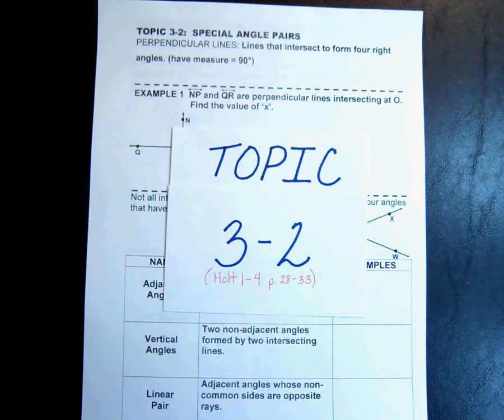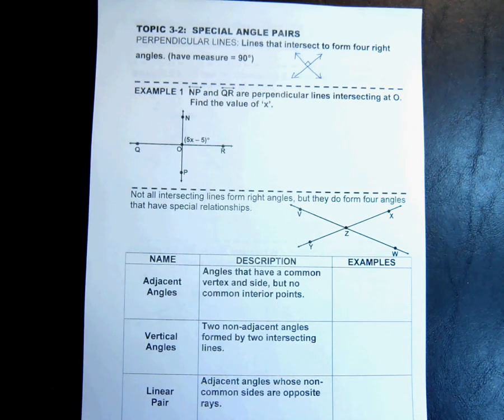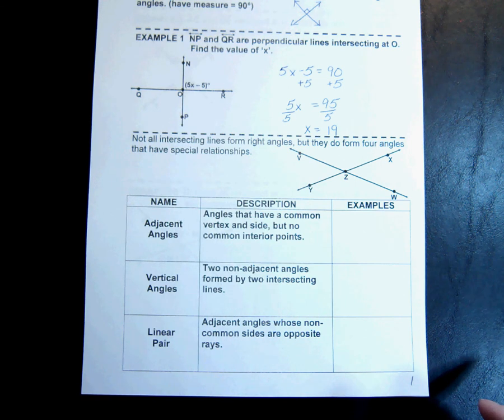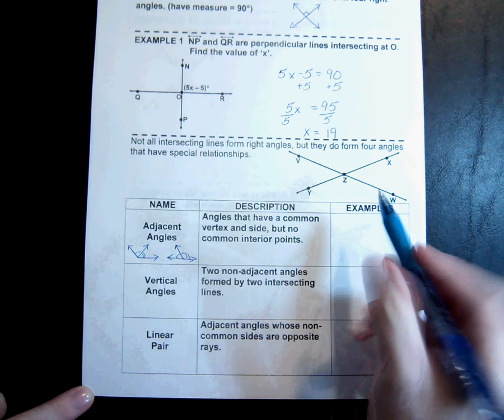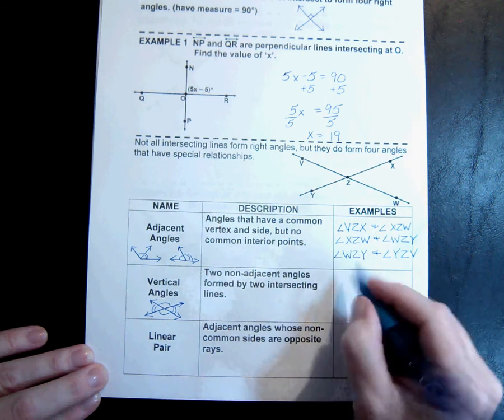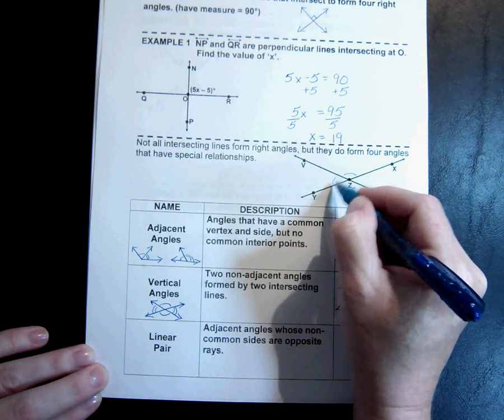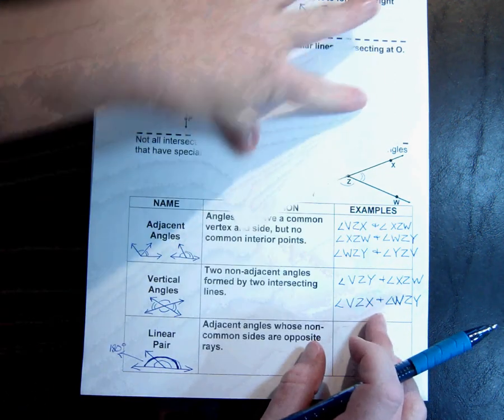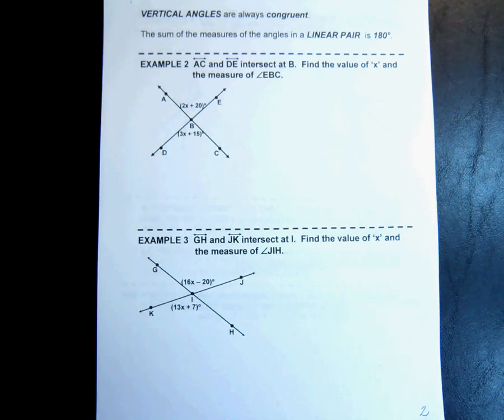G1 TOPIC 3-2 Special Angle Pairs (14.02min)